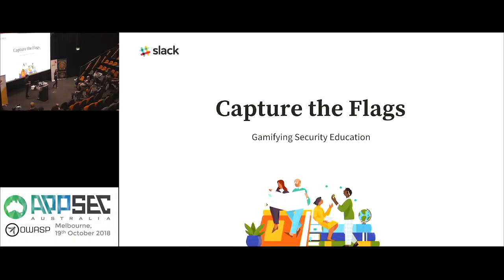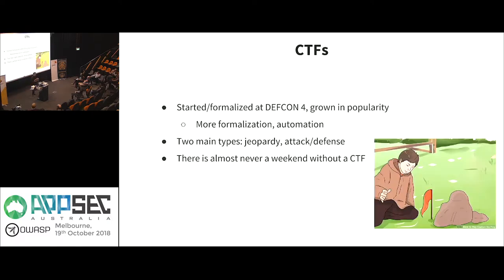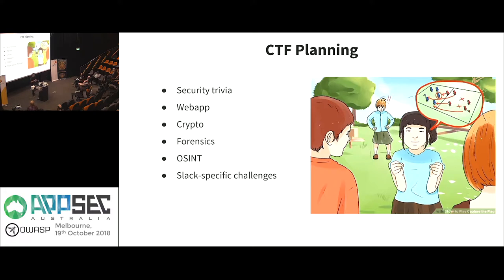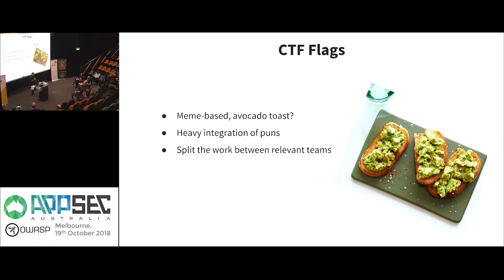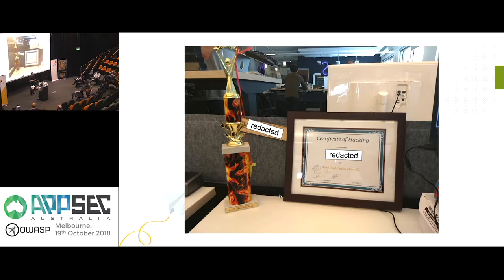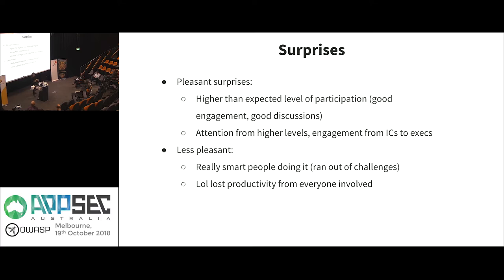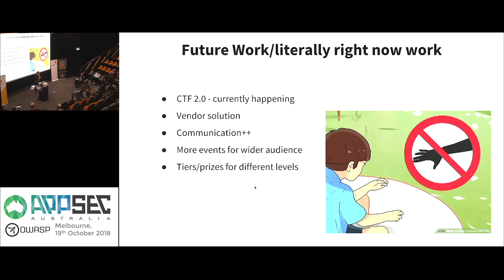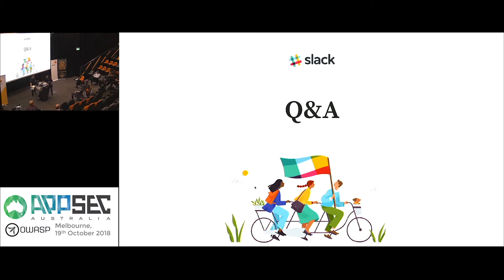Gamifying Developer Education with CTFs by Max Feldman, Slack